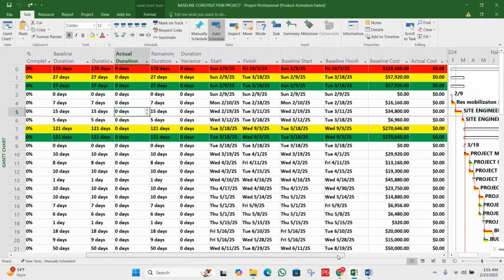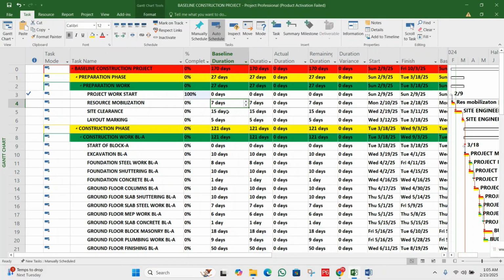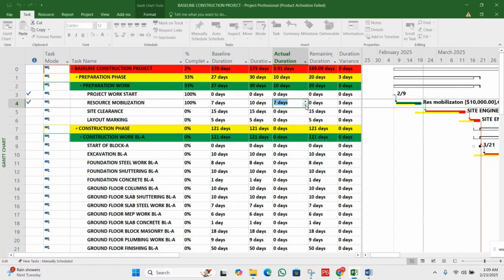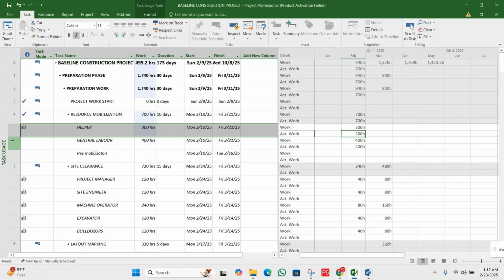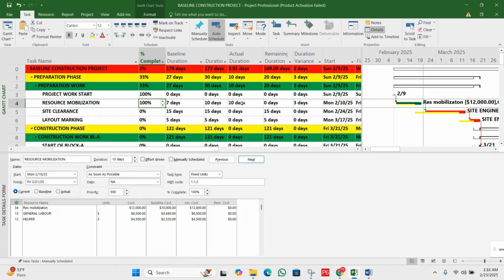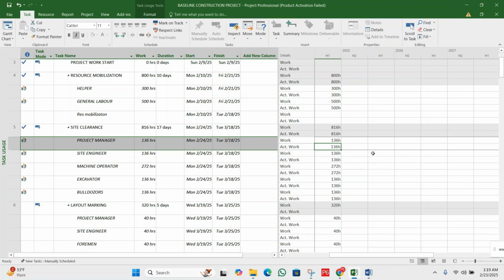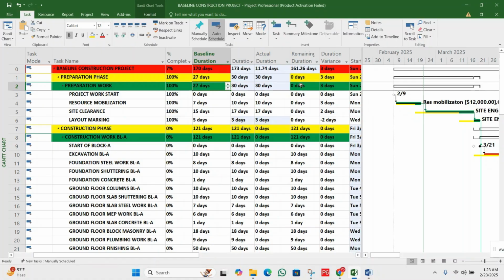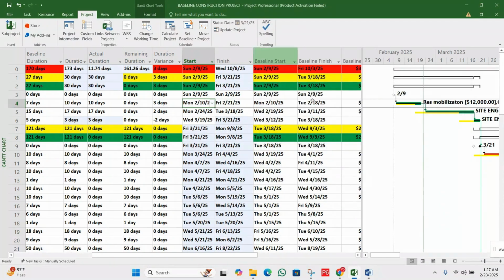How to update Actual Progress ( Duration & Resources ) in MS Project